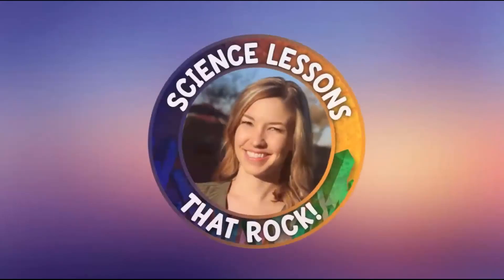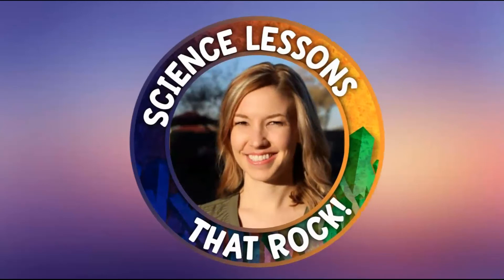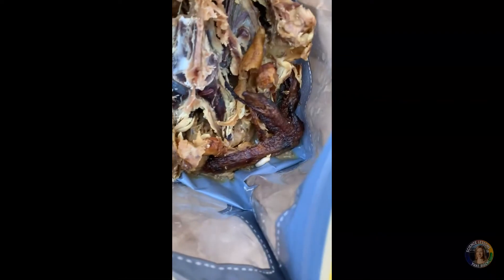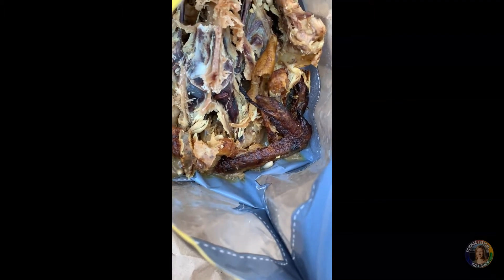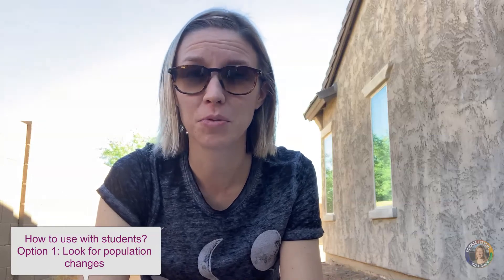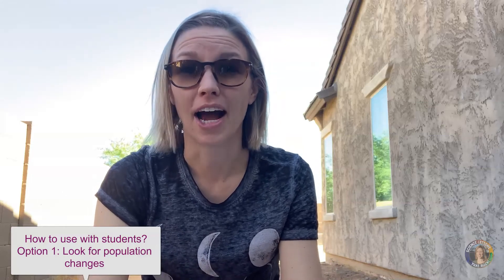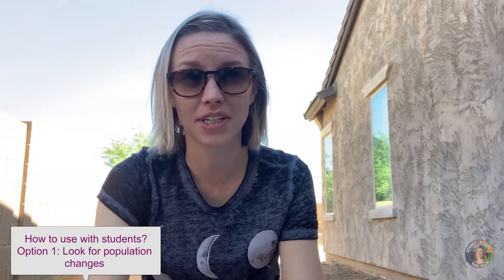How to grow your own maggots (not for the weak!)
Want to engage students during a forensics unit? Learn how to easily get blowfly larvae from your own backyard within a few days and use them for classroom analysis.